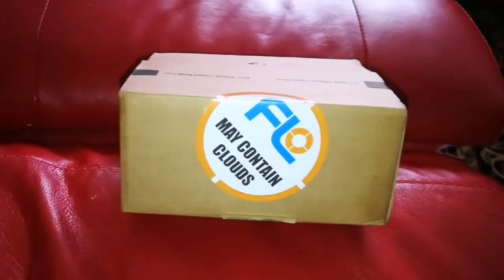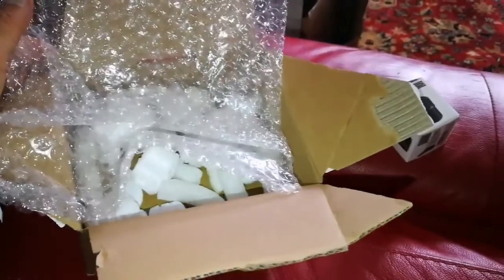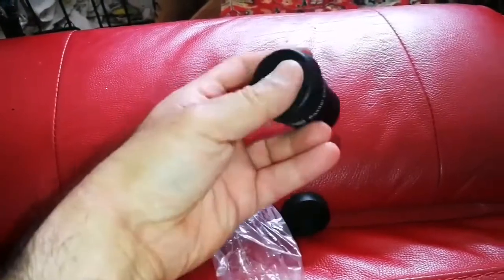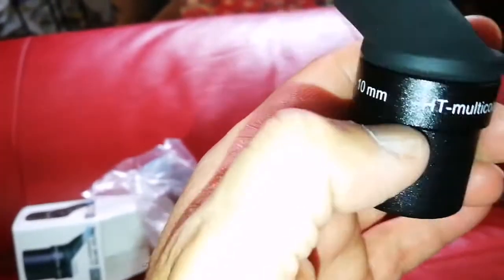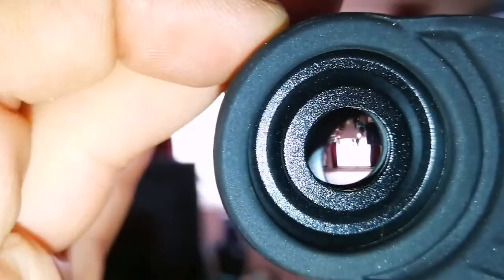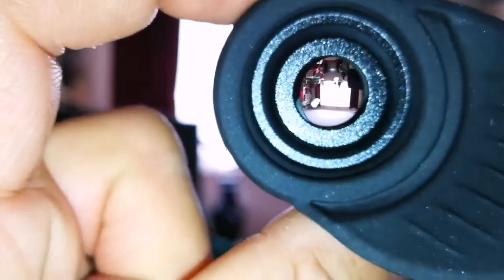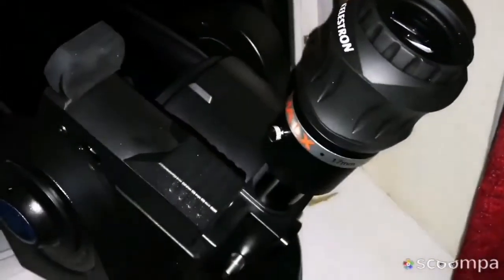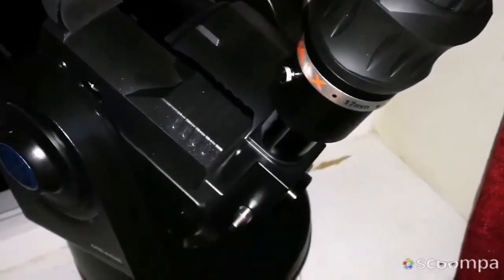Comparing Baader Classic Ortho 10mm vs Skywatcher Super Wide 10mm Eyepiece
These new premium quality orthoscopic eyepieces from Baader are a worthy replacement for their earlier Baader Genuine Orthoscopic.

Baader also offers a Classic 32mm Plossl which when used with the three orthos produces a variety of useful and complimentary magnifications.

The 6mm and 10mm Classic Orthoscopics incorporate an inset volcano-top shape that provides eyelash clearance and comfortable folding rubber eyeshields. The 18mm Classic Orthoscopic and 32mm Classic Plossl also incorporate winged rubber eyeshields.

Features

Actual Field Of View (of orthos) has been extended to approx 50-degrees for easier target location.
Comfortable eye relief.
Superb colour correction.
Finely polished glass with multi-layer High Transmission broadband optical coatings.
Proper internal baffling and blackened lens edges for maximum light transmission and contrast.
Includes Rubber eye-shield.